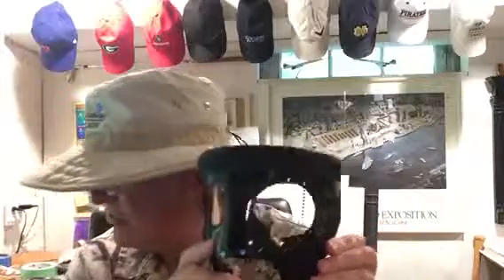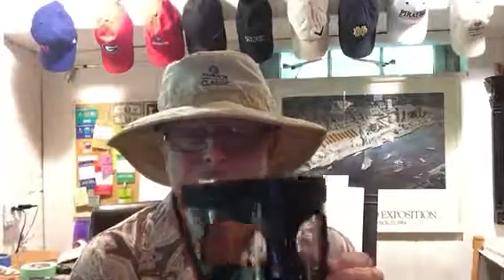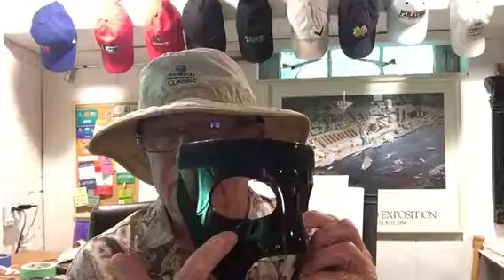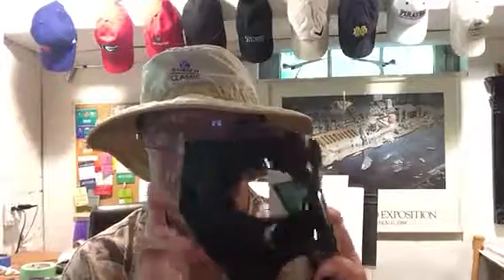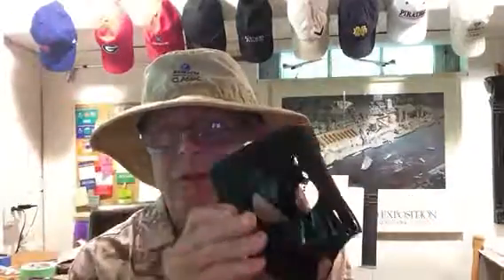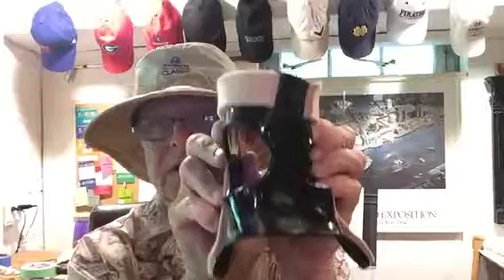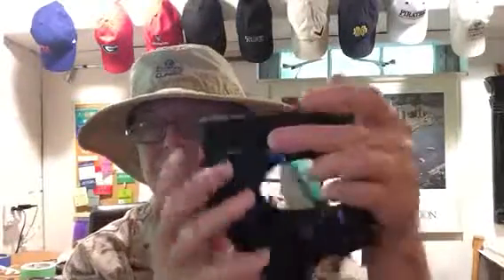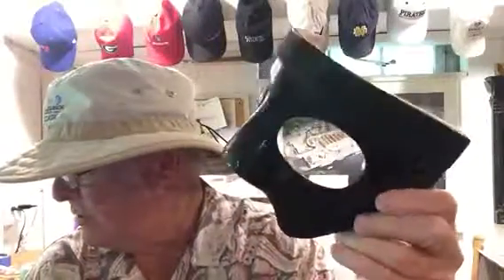Orbit Fracture - Hoosier Raptor Mask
6/4/18